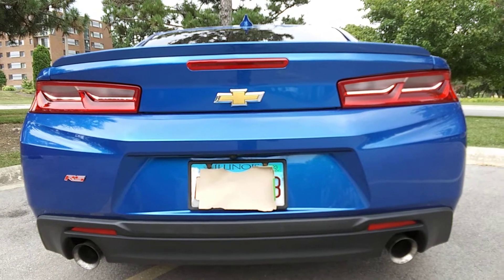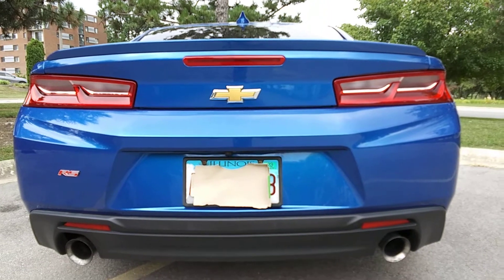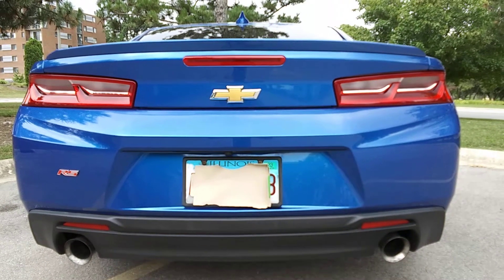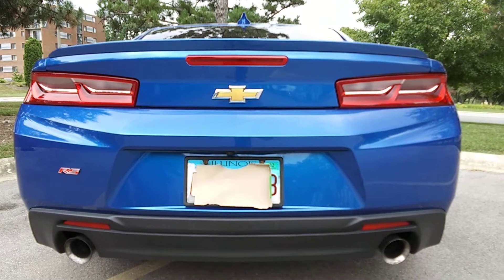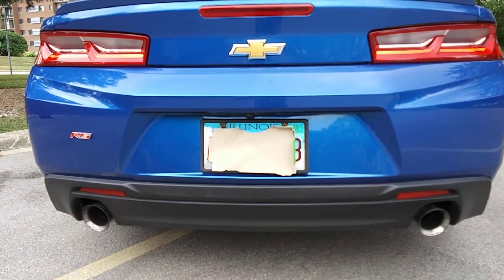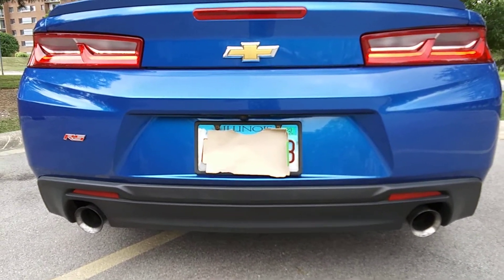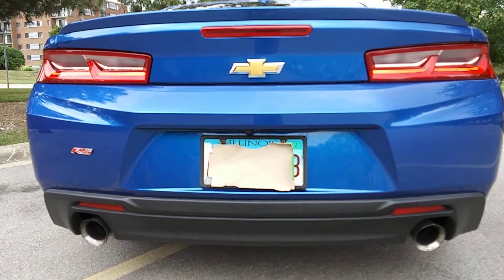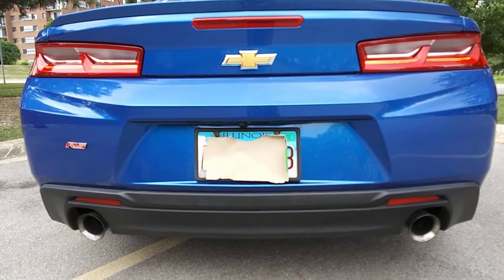6 GEN CAMARO V6 RS MUFFLER DELETE ,RESONATOR DELETE (STRAIGHT PIPED)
CAMARO RS STRAIGHT PIPED